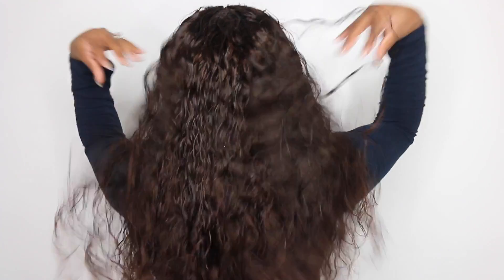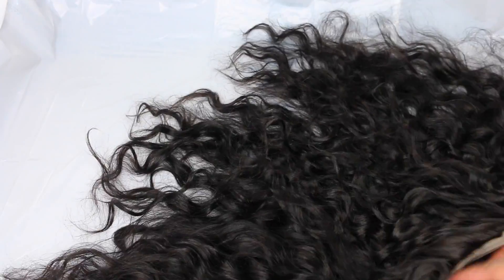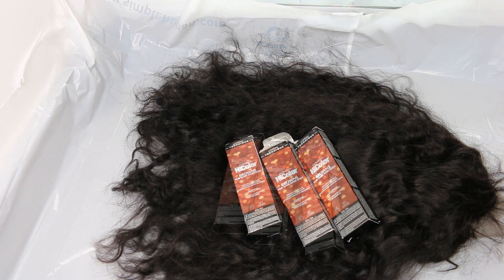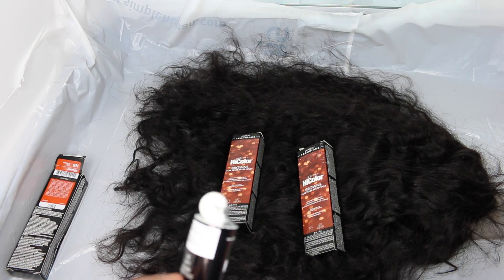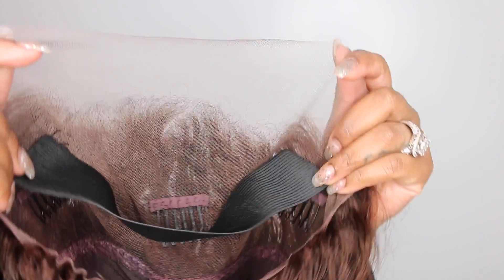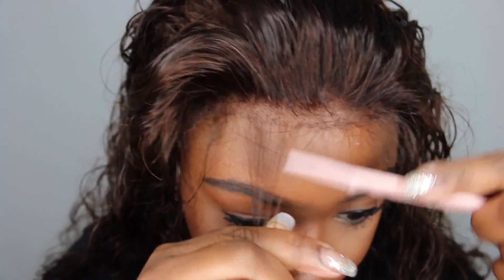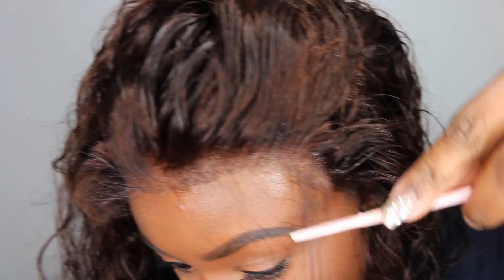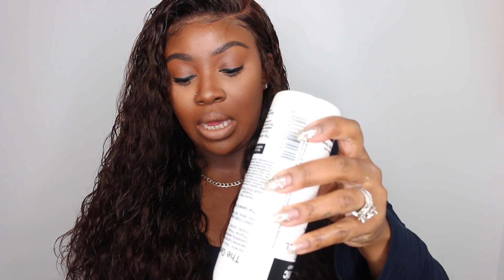Dying 360 Lace Wig Chocolate Brown with Loreal HiColor | Eayon Hair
EAYON HAIR INFO:

CHRISTMAS IS COMING! Shopping HIGH QUALITY HAIR in EAYON HAIR STORE

Video Wig Details：
Hair Type:Brazilian Virgin Human Hair
Texture: Loose Wave
Lace Part: 360 Lace Frontal
Color: Natural Black
Density: 180%
Length:20 inches
Cap Size: Medium Cap Size
Lace Color: Medium Brown
Closure Base: Free Part
Pre plucked: Yes
Baby Hair: Around

Fire!!!

PRODUCTS USED/MENTIONED:
Loreal HiColor (3 Boxes)
30 Volume Developer
Mixing bowl + brush
Foam Lotion
Purple Shampoo
Silicon Mix
Spray Bottle

Ashley Bedeck
14900 MAGNOLIA BLVD
SUITE 56604

SMOOCHES ♡